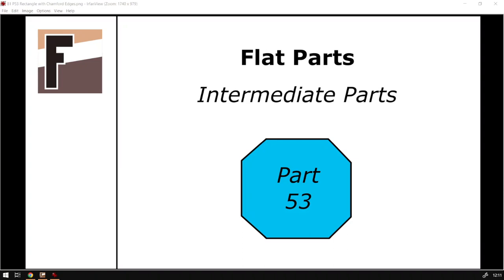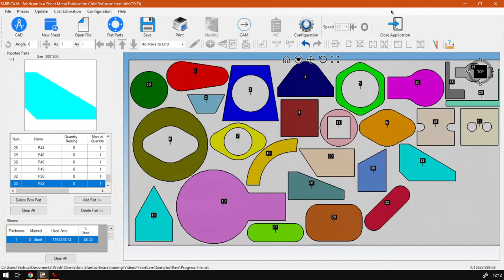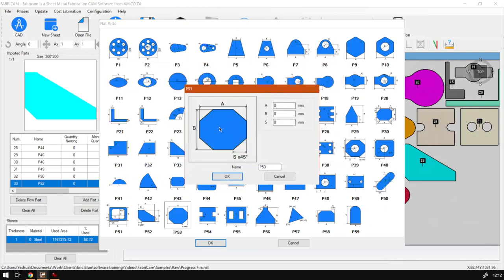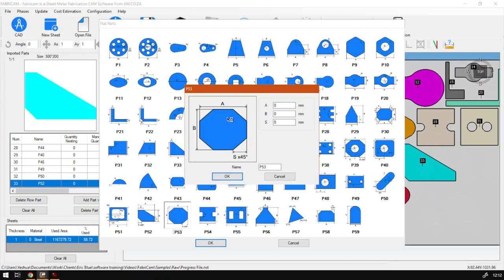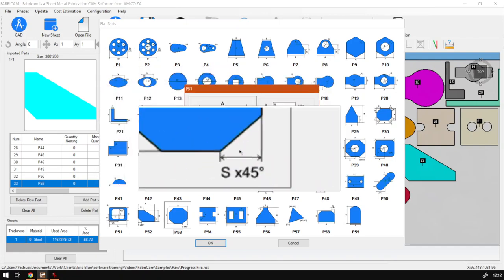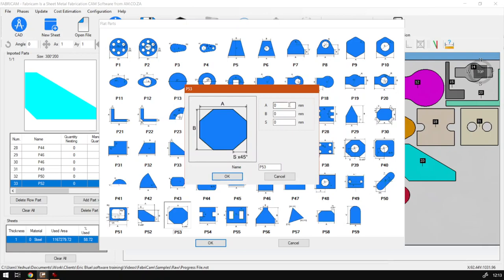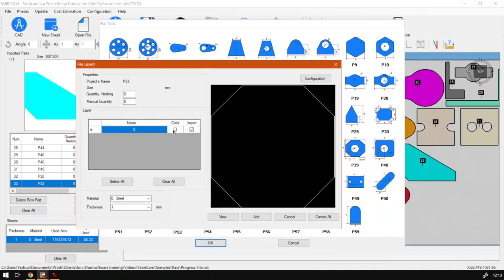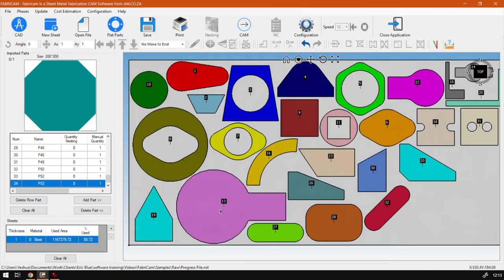FabriCAM Software P53 Flat Part Chamfered Rectangle (Part 25) Step by Step Video Tutorial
With the part number P53 you will notice that it looks very similar to the Hexagon shape.

Seeing that we already covered the Rectangle with rounded corners, it is only fitting that we cover the Chamfered one as well.

This video is part of a Mini-Series. Next video covers P54 Rectangle Blocked out Edges. Previous video covered P52 Complex Rectangle Cut Out.